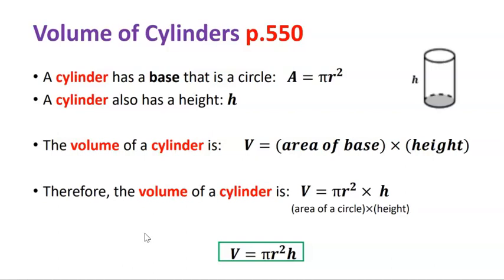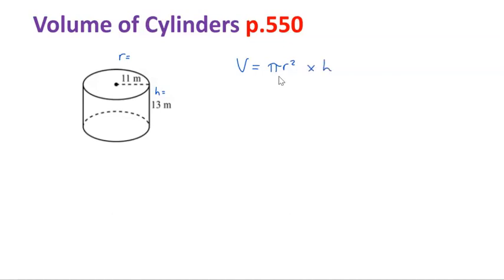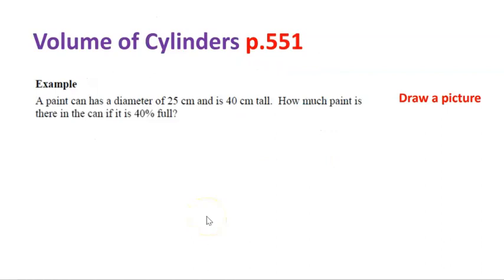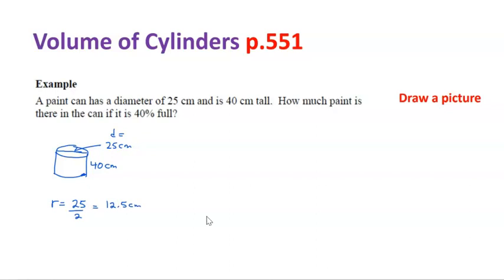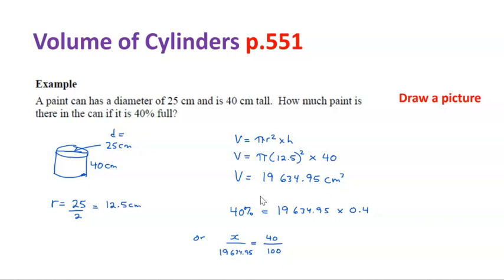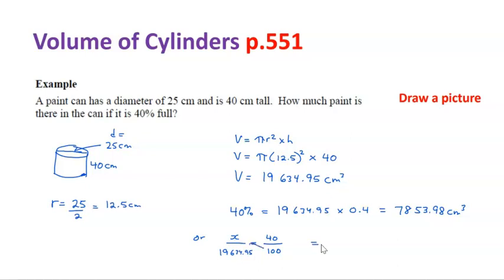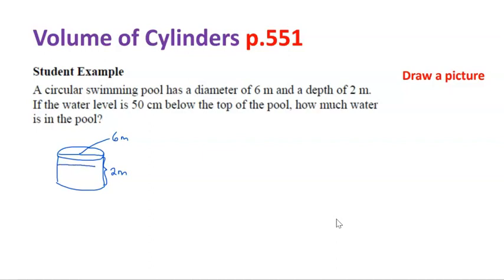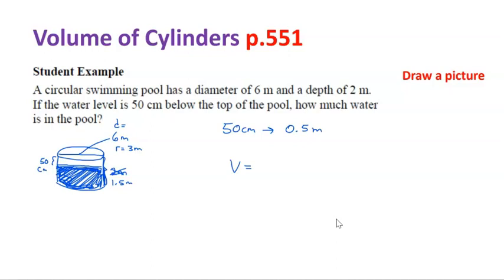Volume of Cylinders